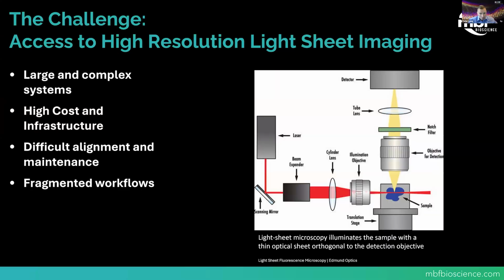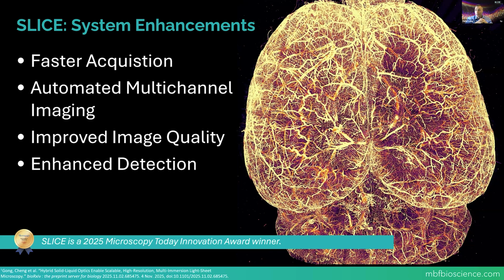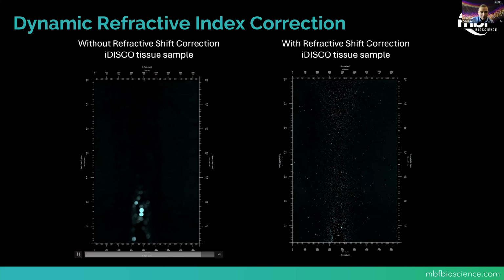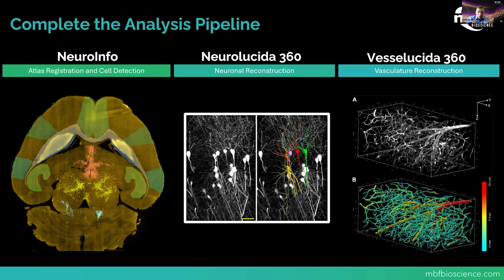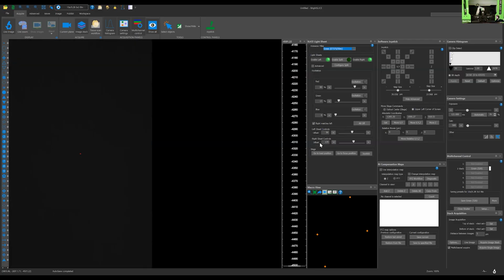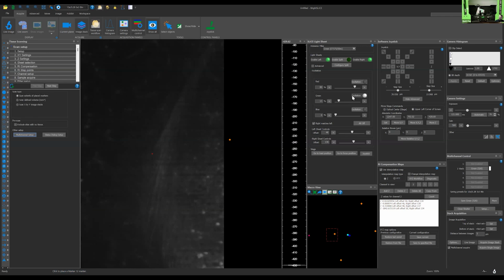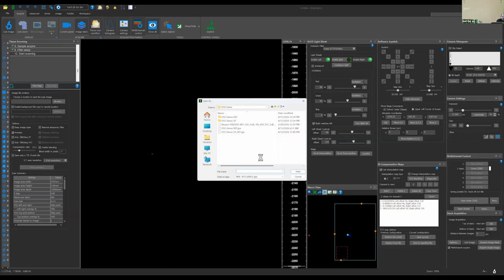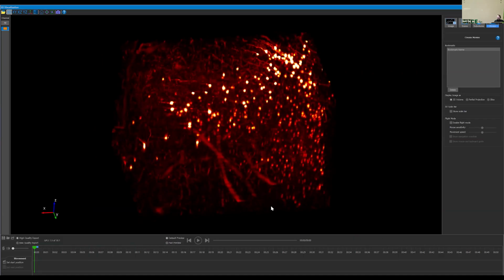SLICE – The New Standard for Accessible Light Sheet Imaging | DSS Imagetech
SLICE – The New Standard for Accessible Light Sheet Imaging

Commemorating World Microscopy Day (13 April) – Webinar Series
What if advanced 3D imaging could be accessible to every lab?
Introducing SLICE from MBF Bioscience - a breakthrough in light sheet imaging that brings together performance, affordability, and a compact design, making high-resolution imaging easier than ever before.

In this webinar, you will have an introduction to SLICE, a live demo and system operation insights.

Featured Speakers:
Peter Lang, Head of Sales at MBF Bioscience, bringing over 30 years of experience in microscopy-related industries. He works closely with researchers to deliver advanced imaging and analysis solutions that enable quantitative, reproducible science. Peter supports the adoption of innovative technologies including SLICE, MBF Bioscience’s next-generation light sheet microscope platform, designed to accelerate high-resolution, volumetric imaging workflows

Matt Fay, Microscopy Technologist and the Product Manager for the SLICE Light Sheet Microscope at MBF Bioscience. With nearly five years of experience in light-sheet and various fluorescent microscopy techniques, Matt is dedicated to bringing affordable, next-generation tools like the SLICE system into the hands of researchers worldwide.

DSS IMAGETECH PVT. LTD.
A-5 Mohan Co-op. Indl. Estate, Mathura Road, New Delhi 110 044